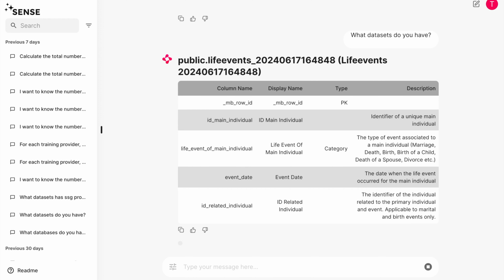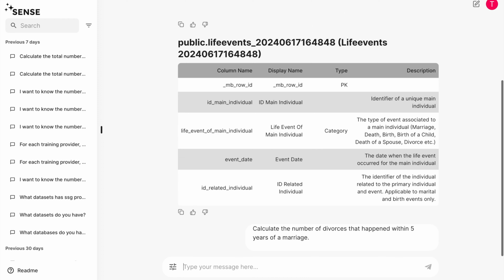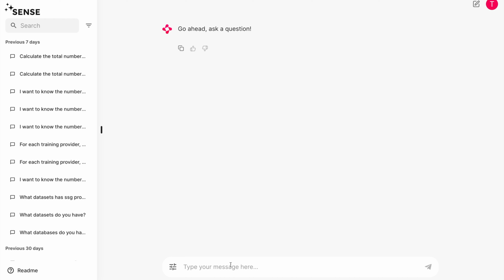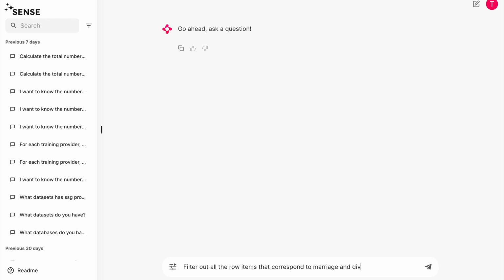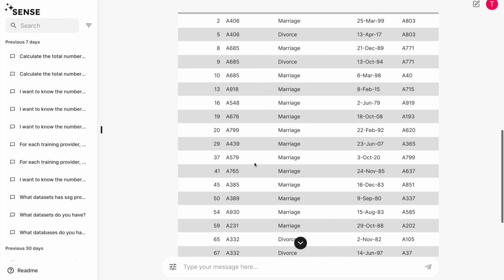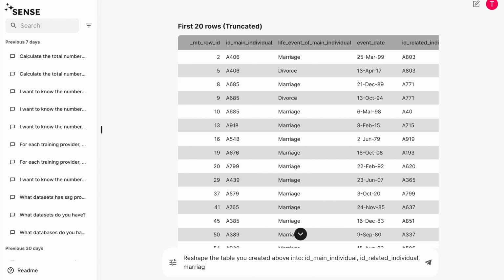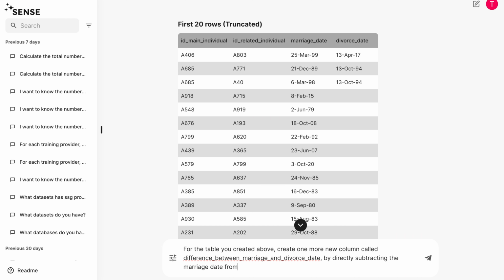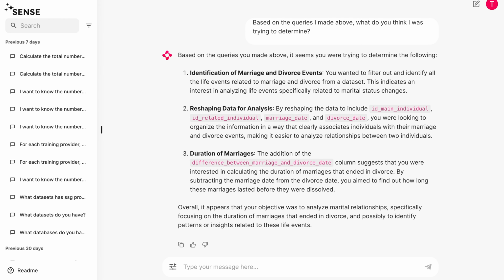LLMs for the Singapore Public Service: Sense Product Tutorial #9 - Breaking Down a Query